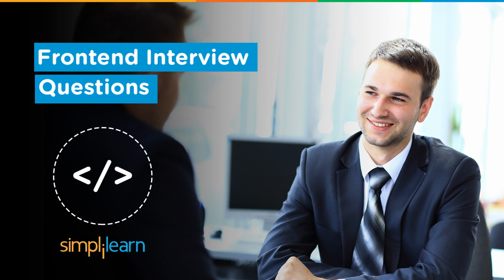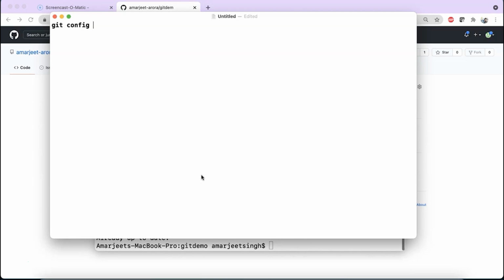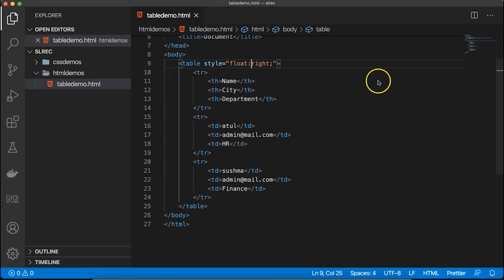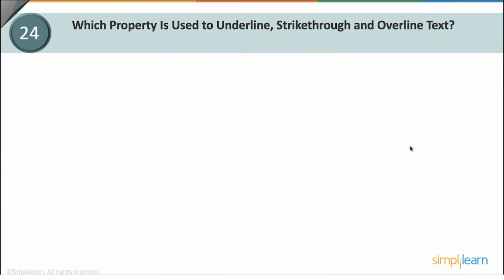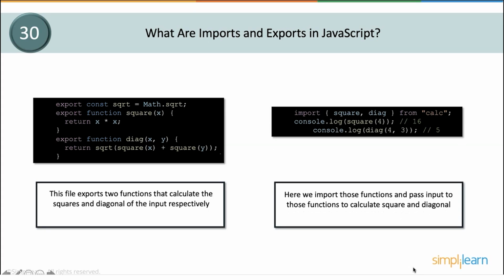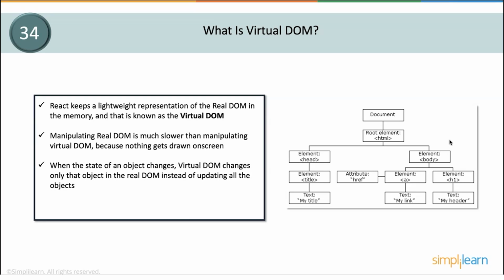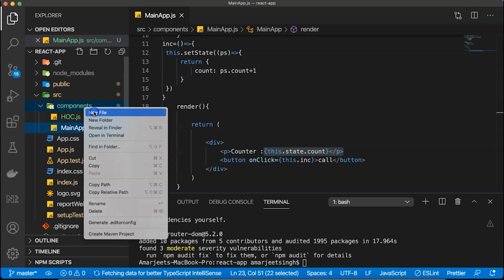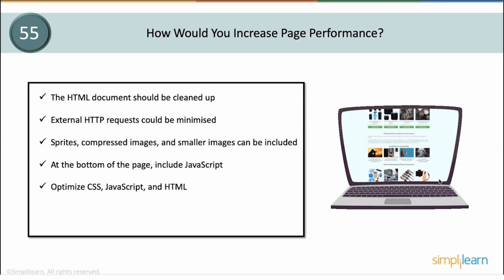Frontend Interview Questions 2026 | Front End Developer Interview Questions And Answers |Simplilearn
This video on Frontend Developer Interview Questions covers 55 commonly asked questions in the interview. Frontend Development is a crucial aspect of Web development. It includes the usage of various technologies and frameworks. This Frontend Developer Interview Questions video covers questions based on -

00:01:53 Git
00:32:15 HTMl
00:52:43 CSS
01:14:36 JavaScript
01:36:56 react JS
02:01:21 Angular

What does this Frontend Developer Interview Questions video comprise of?
Since Frontend development includes several technologies and frameworks, we have handpicked 55 such commonly asked Frontend Developer Interview Questions covering topics like Git, HTML, CSS, JavaScript, React, Angular and Generic Interview Questions. There are demos illustrating the code at the end of each subtopic. These questions will give a general idea of what to expect in your next Frontend Interview.

✅ Skills Covered
- Agile
- Git
- SQL
- Core Java
- Spring
- Spring Boot
- HTML and CSS
- AWS
- Docker
- Jenkins
- JavaScript
- ReactJS
- Cucumber
- Maven JSP
- JDBC
- MongoDB
- JUnit